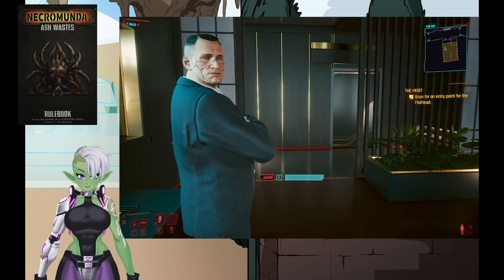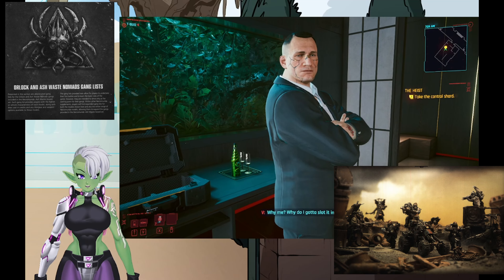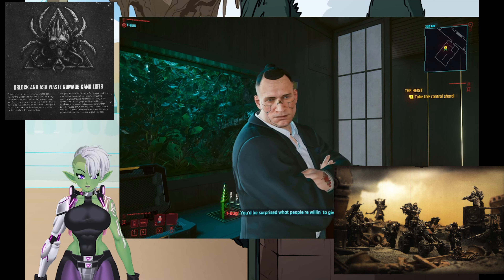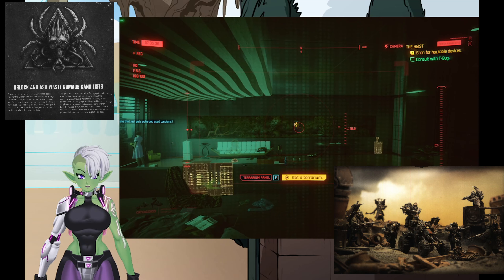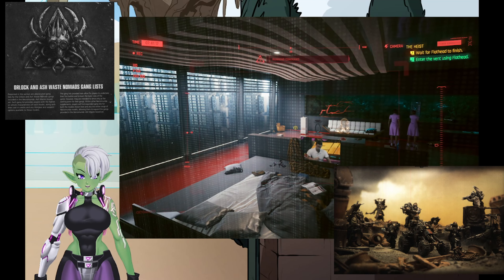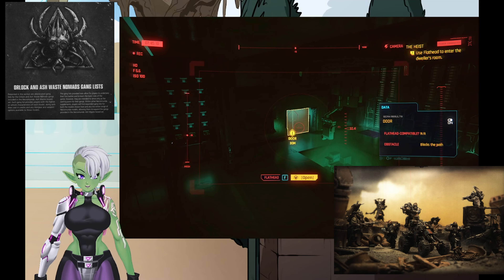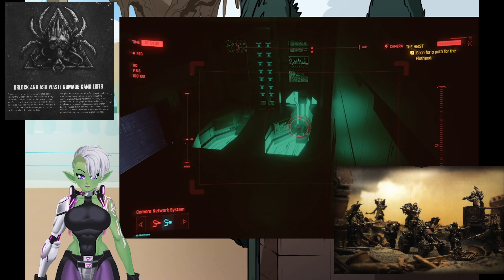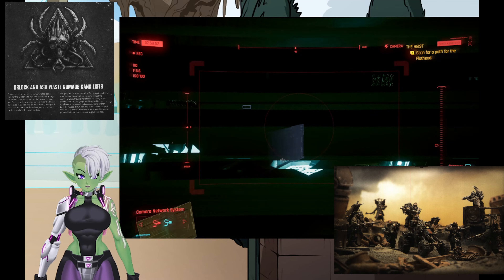Rules Review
In this video, Trix looks at the Books and rules from the Ash Wastes Necromunda box  set
0:00 start
0:33 - Nomad rules from the build guide & Orlock Quad Rules from the Build Guide
3:43 - AWN
8:16 - Vehicle Rules
12:10 - Lore
15:23 - Conclusion

1. my Throne feel free to suggest whacky things which I will review